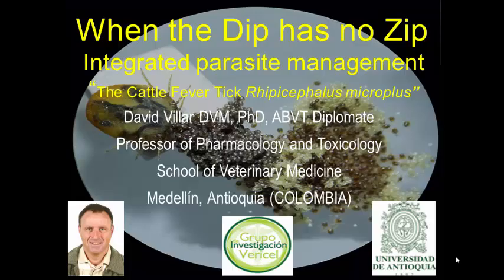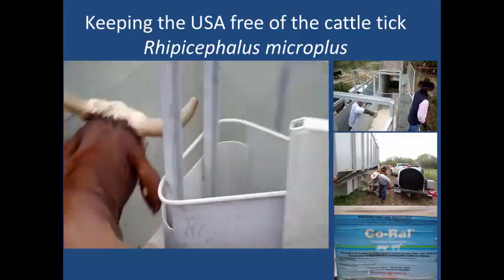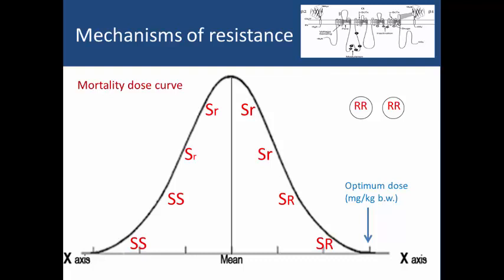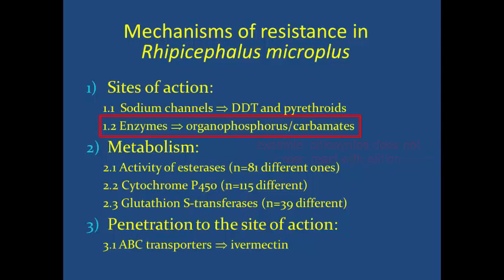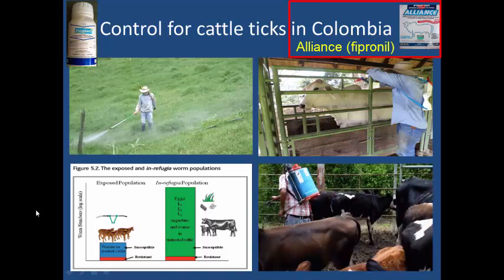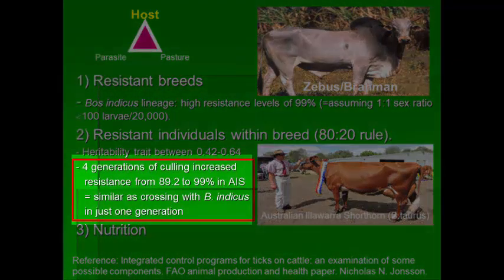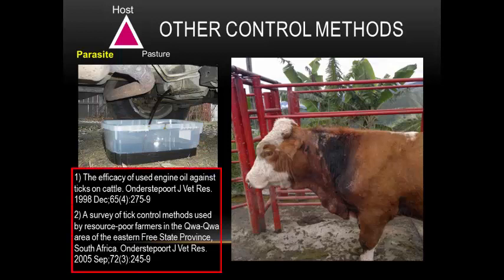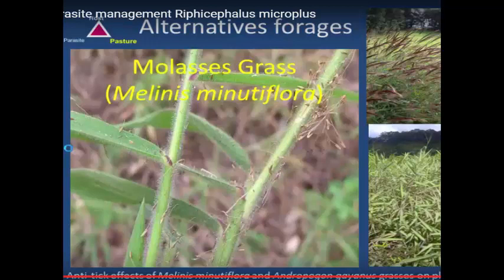When the Dip has no Zip: Integrated Parasite Management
This video provides a basic understanding of the managemente of the Cattle Fever Tick in tropical countries like Colombia when the commercial acaricides are no longer effective.